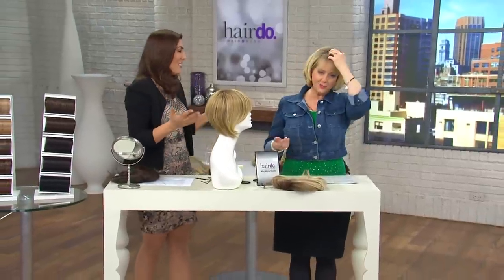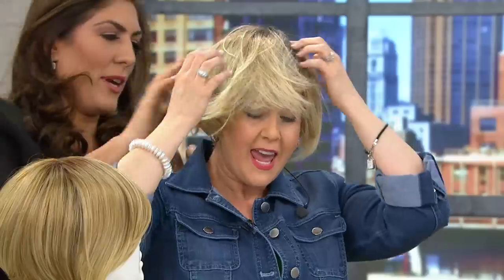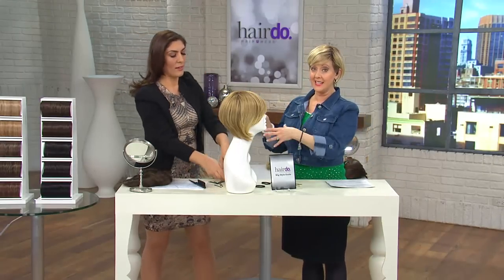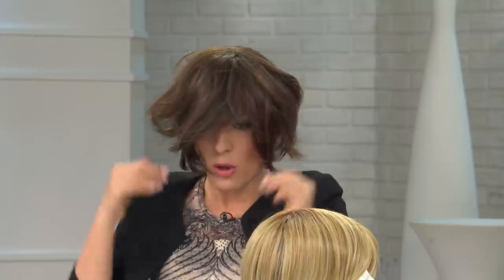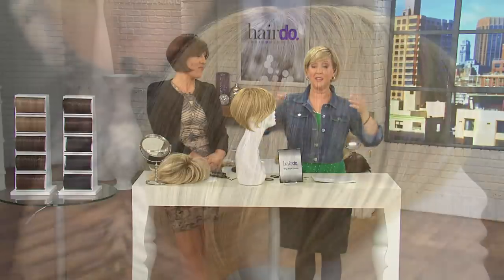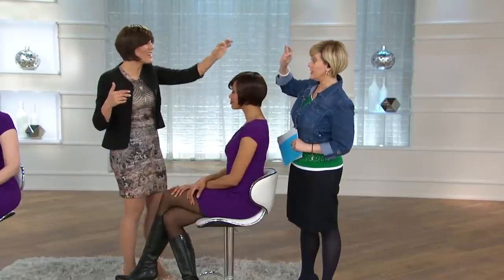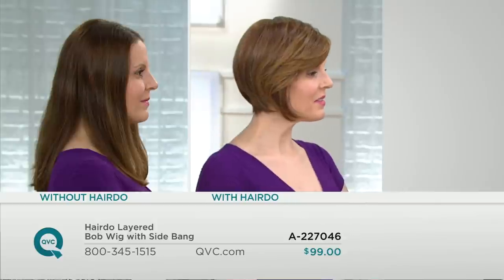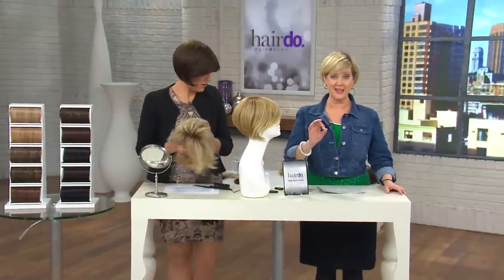Hairdo Layered Bob Wig with Side Bang with Mary Beth Roe